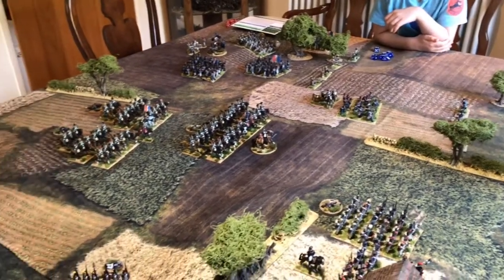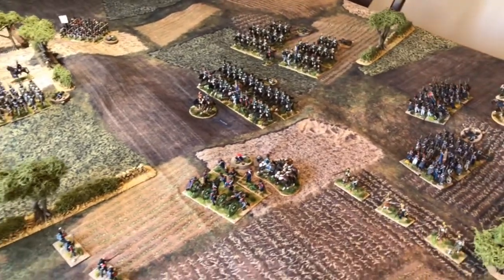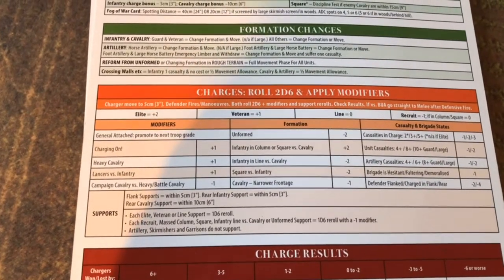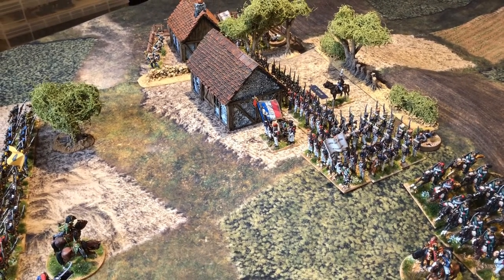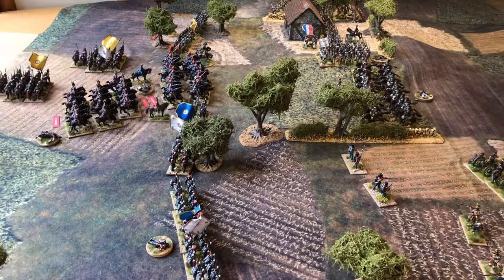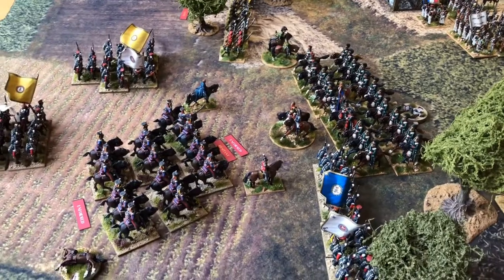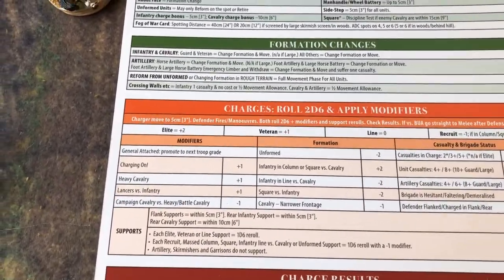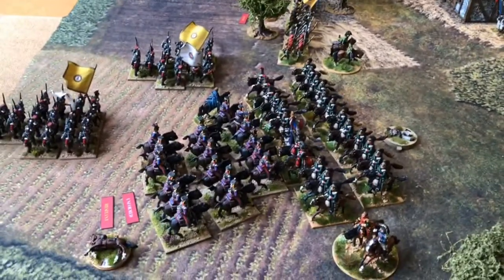Battle of Waterloo Battle Report - Papelotte part 2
The conclusion of our game I hope you enjoy it